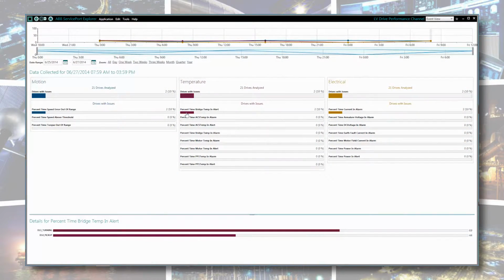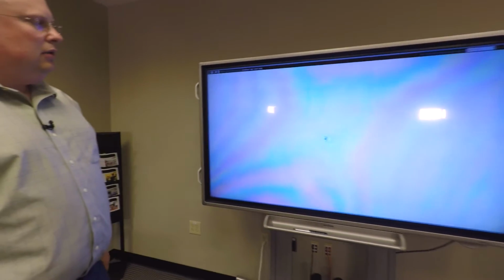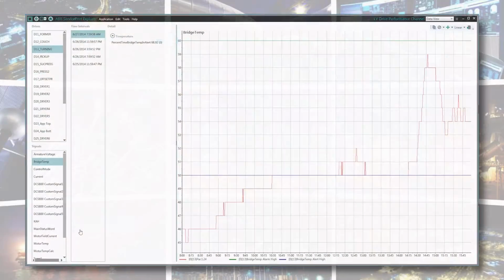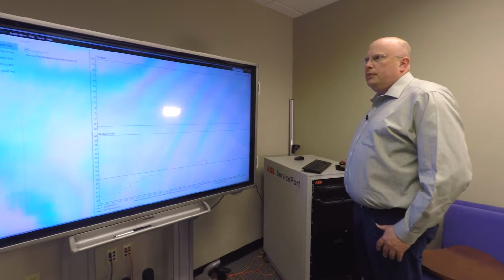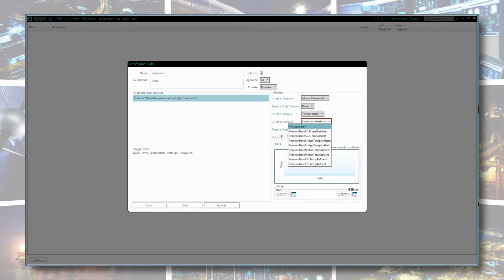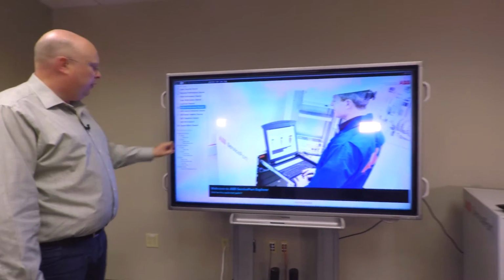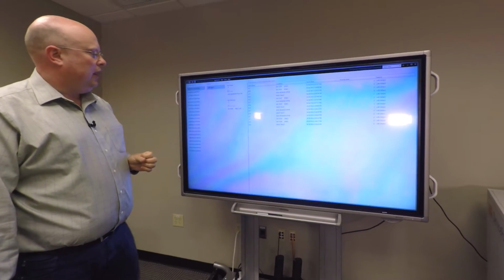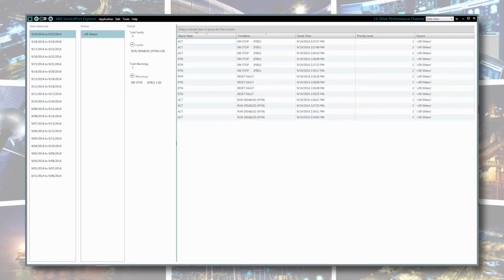Advanced Services_LV Drives Performance Service Identify, Categorize and Prioritize Opportunities